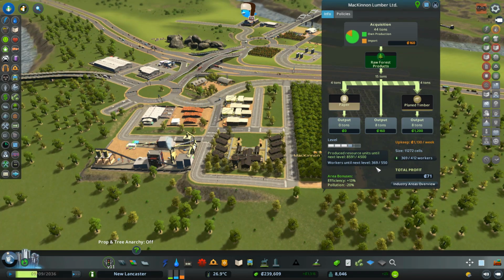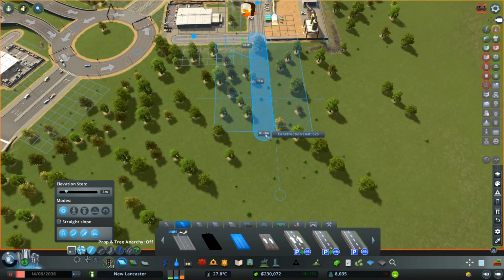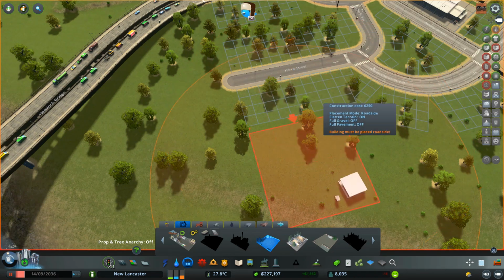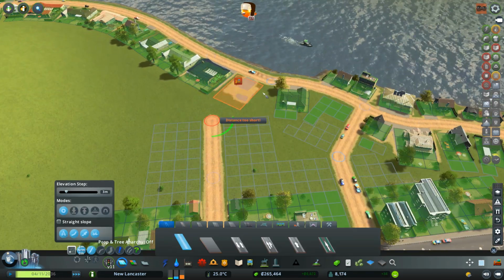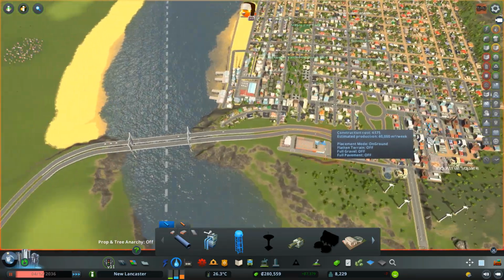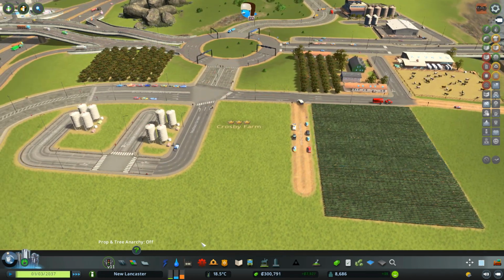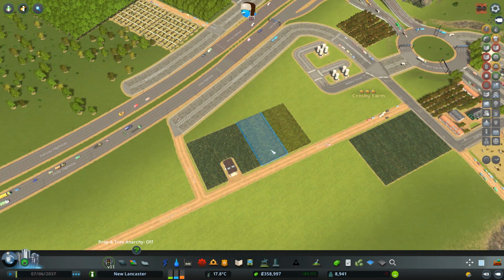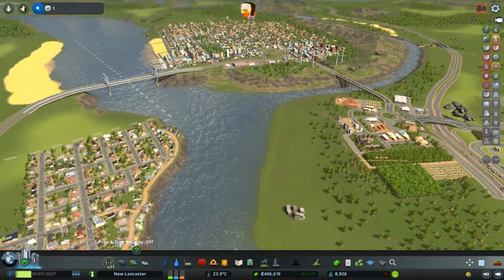Cities Skylines - Leveling Up our Industries (Agriculture and Forestry) - New Lancaster - Episode 11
Welcome to Cities by Steven's Cities Skylines let's play where we will build a Canadian themed city with the help of viewers like you!

In this episode we level up our two main industries (agriculture and forestry), and build a new addition to Mapleton.

This video depicts the building of a city on a map from the Sunset Harbor DLC.

Watch me struggle with the game mechanics too!